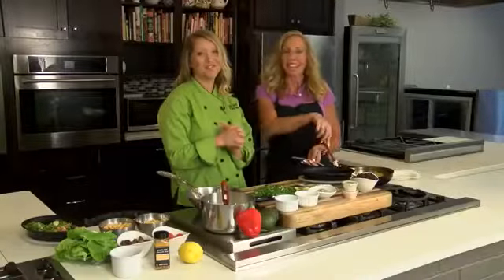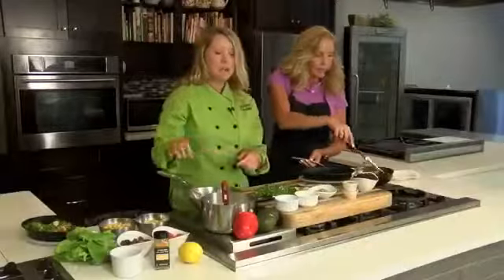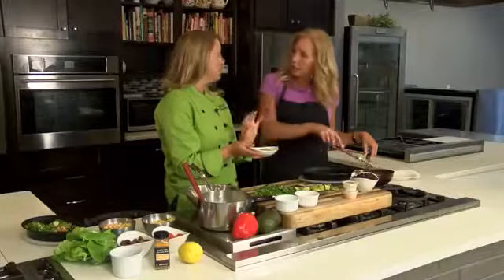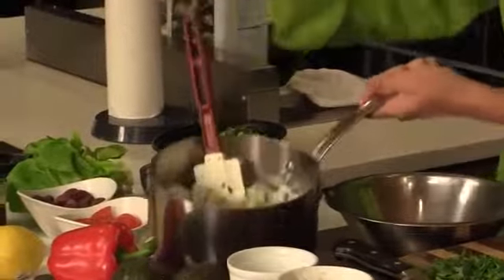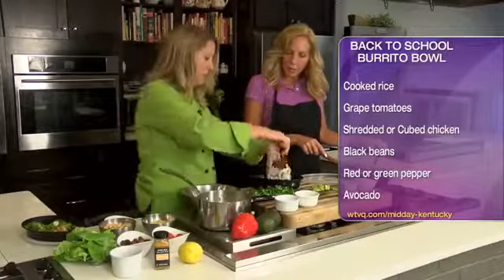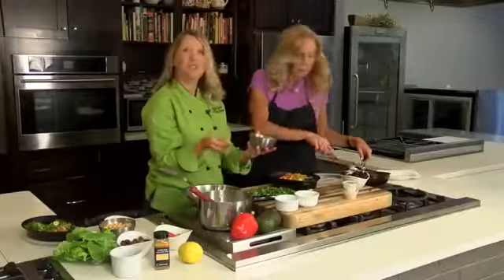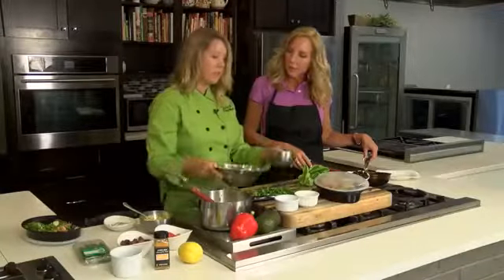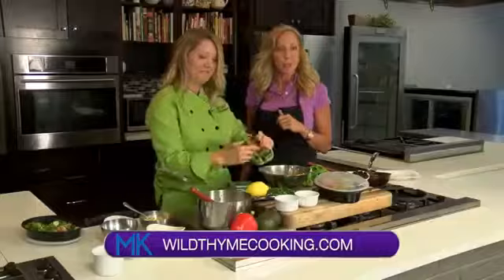Wild Thyme - Back to School Burrito Bowl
Back to School Burrito Bowls

• 2 cups cooked rice or try using kale instead for low carb (or lettuce of choice)
• 1 cup grape tomatoes
• 3 cups shredded or cubed chicken ( I prefer rotisserie chicken and then season)
• 1 1/2 cup black beans, canned
• Red and Green Pepper sliced thin
• Red Or Spanish Onion sliced thin
• 1 tsp paprika
• 1/2 tsp cumin
• 1/4 tsp cayenne
• salt and pepper to taste
• 1 bunch of cilantro
• 1 avocado medium dice
Instructions
1. Cook the rice according to directions. Mix in paprika, cumin, cayenne, salt, and pepper. When the rice has about 5 minutes left. Rough chop the cilantro and add into the rice with a splash of lime juice.  Set aside.
2. Layer each bowl or container with, tomatoes, shredded chicken, beans, and rice. Top with sauteed peppers and onions and maybe a dollop of guacamole or sliced avocado and enjoy immediately or refrigerate for later! Kids also love a little-shredded cheese on top of their burrito bowls.